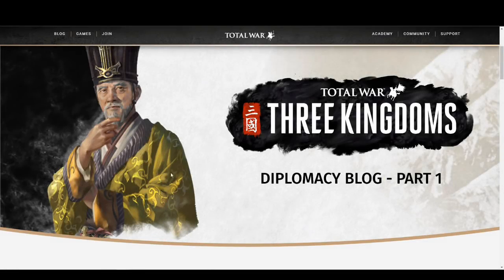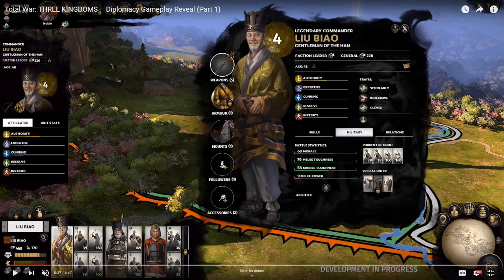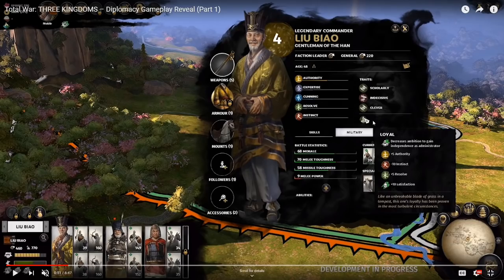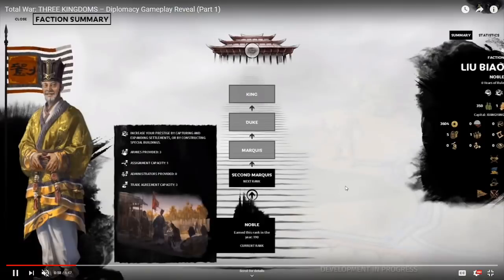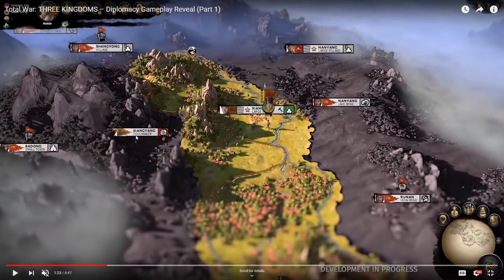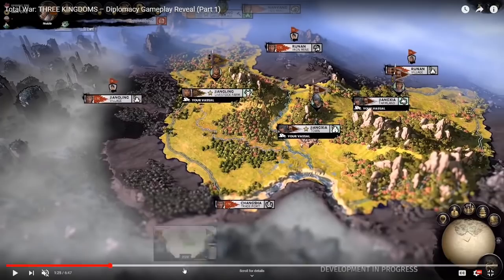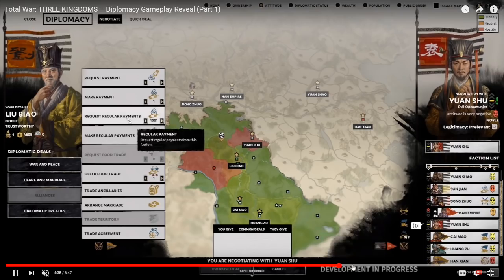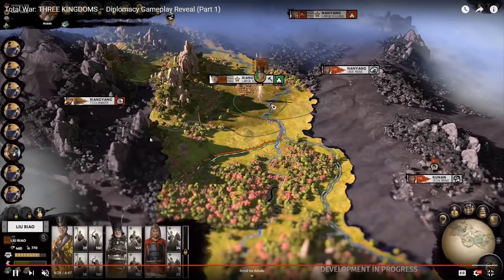Total War: 3 Kingdoms - Reworked Diplomacy (Region Trading, Loans, and more)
Creative Assembly is bringiong out the big guns by revealing a fully revamped diplomacy system with never before seen levels of detail. This is an extremely promising step forwards as we see new features and returning old ones such as region trading.